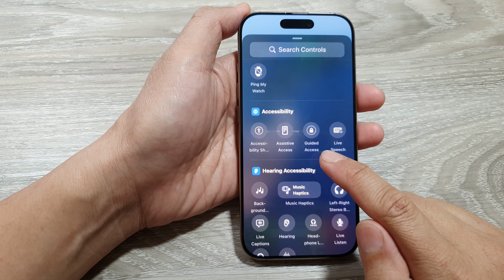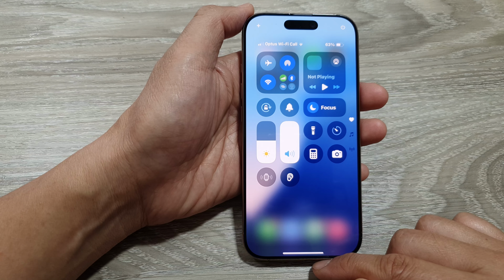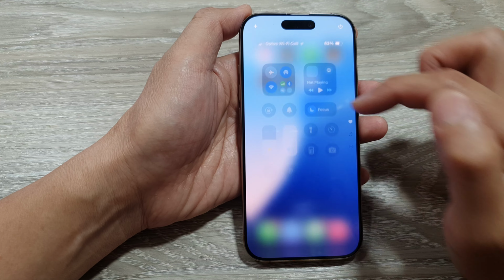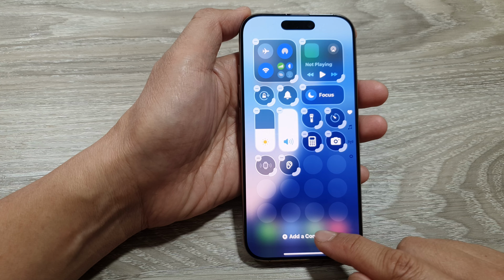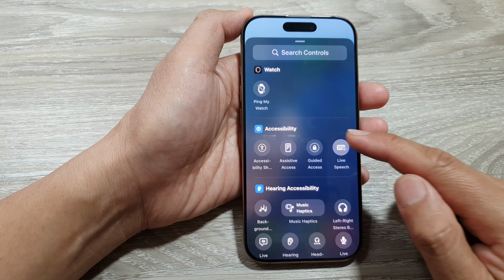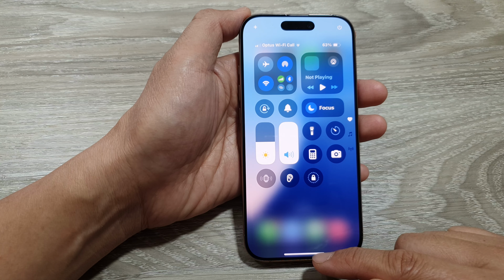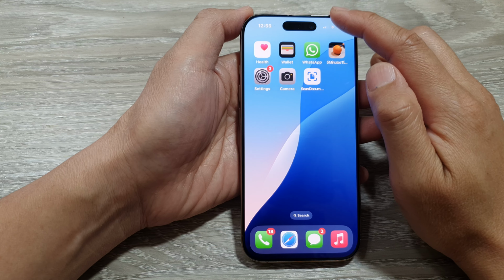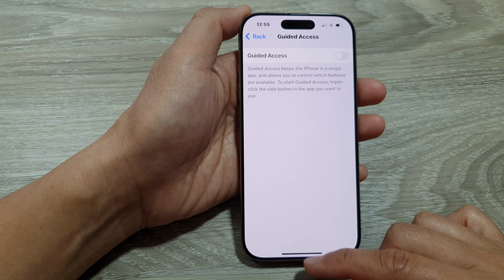iPhone 16/16 Pro Max: How to Add/Remove Guided Access In Control Center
In this video, I’ll guide you on how to add or remove the Guided Access feature in the Control Center on your iPhone. Whether you need extra focus or want to control app access, this step-by-step tutorial works on iPhone 16, 16 Pro, 16 Pro Max, 16 Plus, and devices running iOS 18. Customize your Control Center and make Guided Access easier to use!